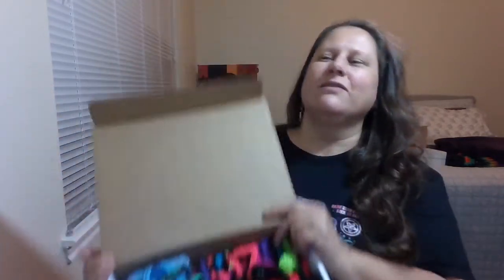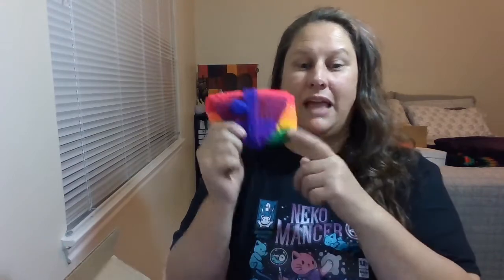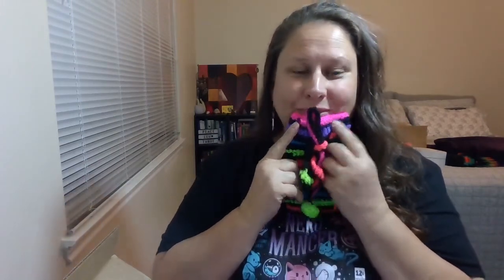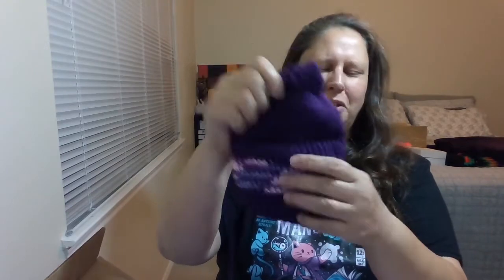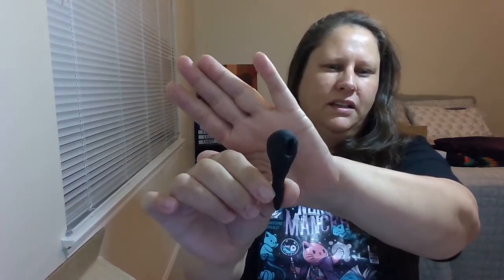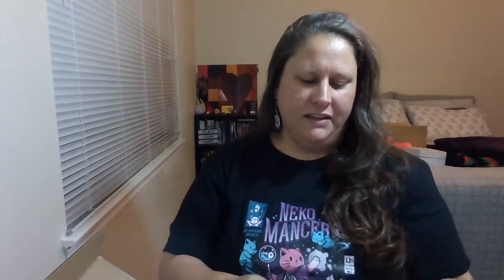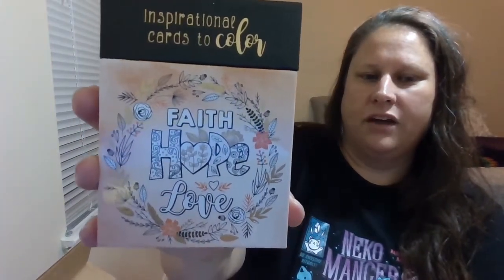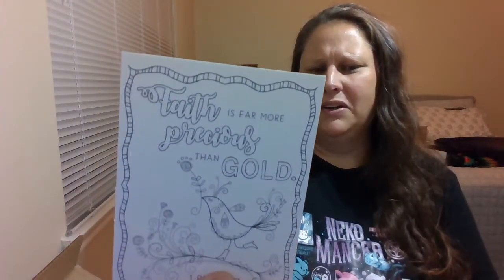Snail Mail - Box Swap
Hello! A Witch and Tarot has been doing a box swap with me and I thought I would share the one I got from her today. We will probably do another one that is fall or Halloween themed. Mail from friends is super fun.

Also, don't forget to click that bell icon so you'll receive notifications of when I go live and upload any other video content. YAY!

Drop me a post card:
Fort Worth, Texas 76163

To purchase a private reading or a handmade item go to my Etsy:
Etsy Shop